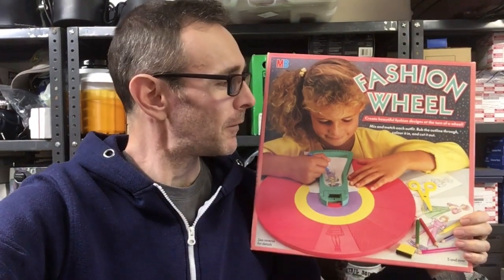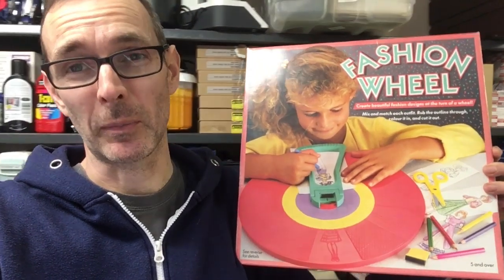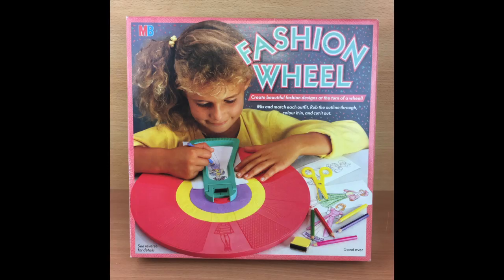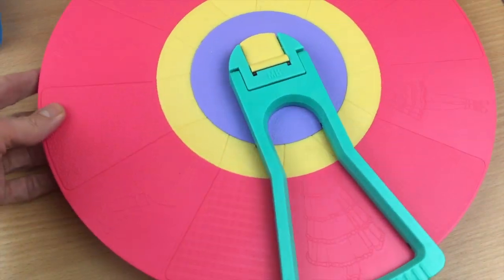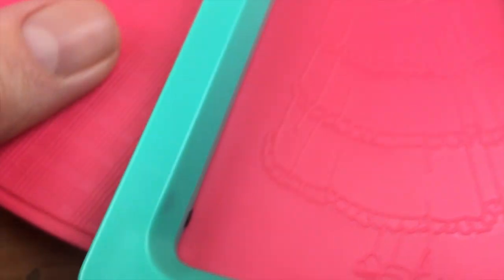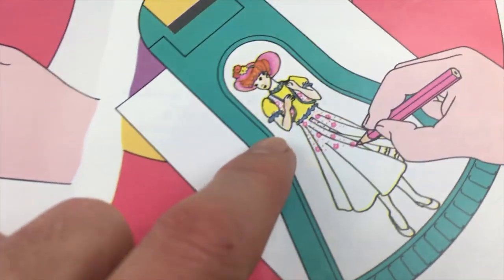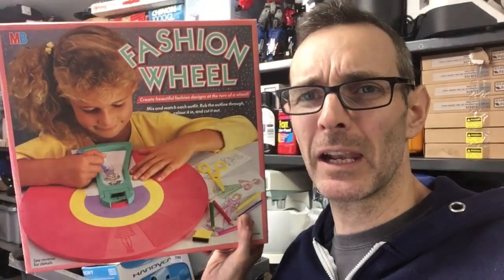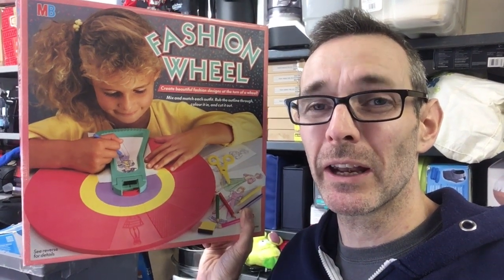MB Fashion Wheel toy - Vintage 1987 - A closer look... how does it work?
MB Fashion Wheel toy - Vintage 1987 - A closer look...

Classic 1980's toy.

We take a look at how it works.